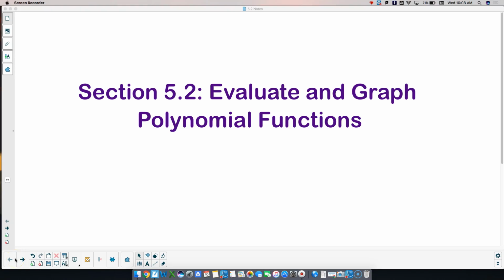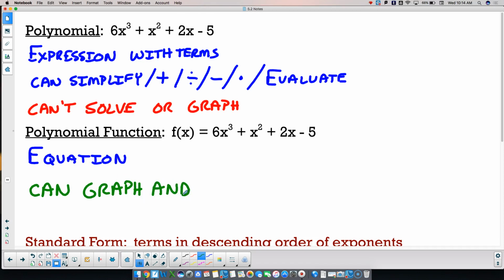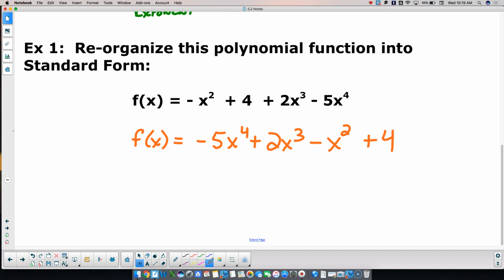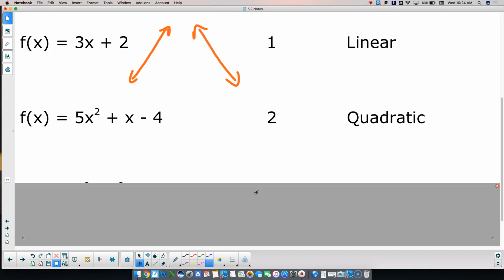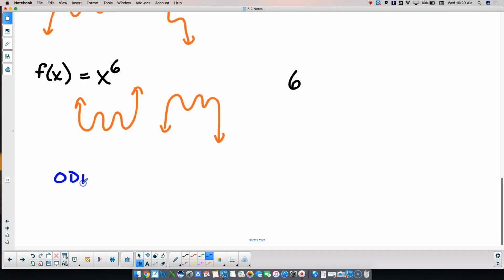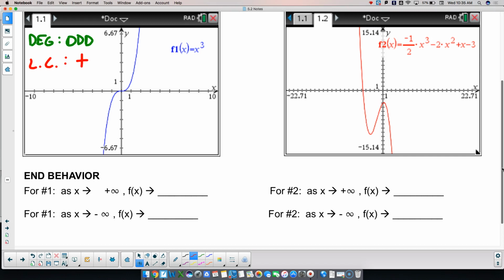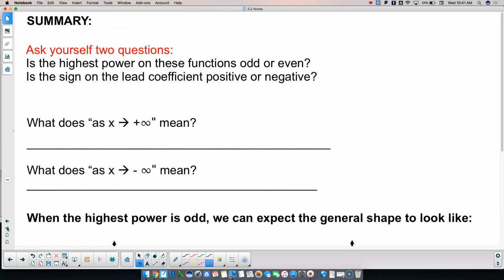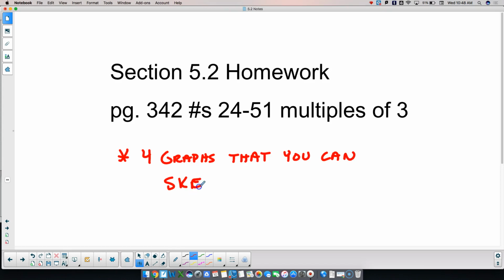W Oct. 10 - 5.2 Notes